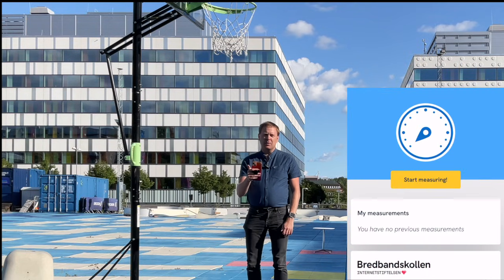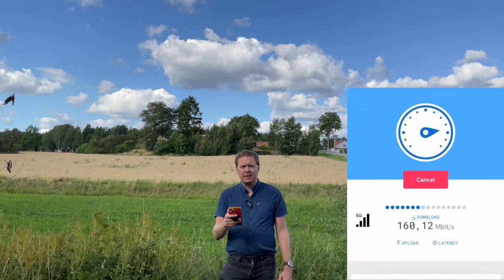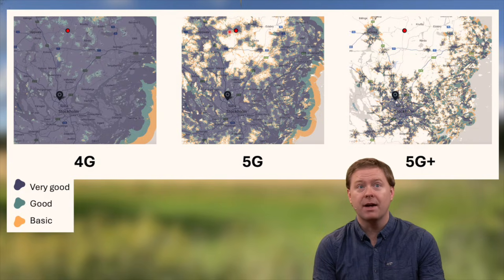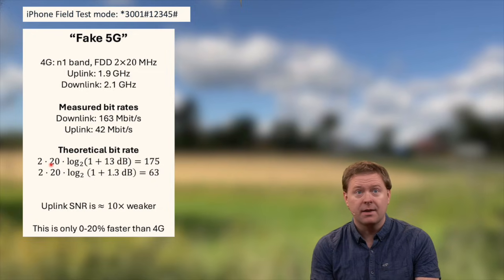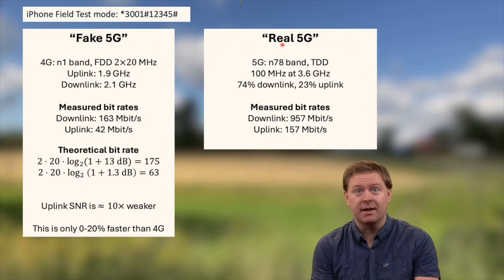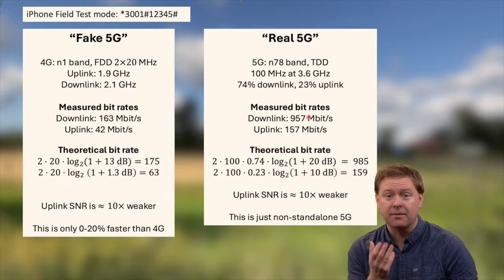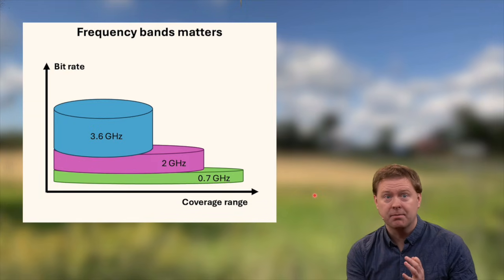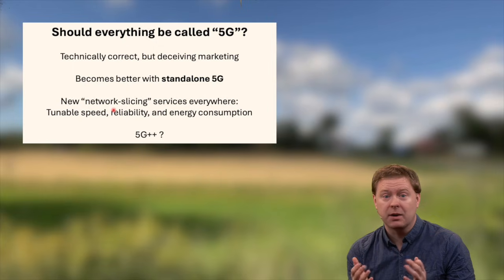5G vs 5G+: Why Many “5G” Networks Are Not What Advertised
Your phone may show 5G coverage anywhere, from major cities to rural areas — but are you really getting the same performance when you have "five bars"? 🤔

In this video, Prof. Emil Björnson puts 5G to the test by measuring real-world data rates in central Stockholm and in a small village one hour north of the city, revealing a six-fold difference in speed.
He then breaks down what telecom operators actually mean when they label their networks as 4G, 5G, and 5G+. You’ll learn why most “5G” networks today still rely on 4G hardware and 4G frequency bands, while running 5G software to boost performance by up to 20% and creating a “fake” 5G label in the corner of your screen.

Only 5G+ comes close to delivering the performance promised by true 5G — and even that falls short of the full 5G experience, which requires a standalone 5G core network that has yet to be widely deployed.

So when fully standalone 5G finally arrives… what will operators call it? 5G++? 🚀

Watch the video to find out what’s really behind the 5G label on your phone.

Remark: The explanations of the speed tests are supported by field test measurement results that are not shown in the video, but verified which band was used, the number of MIMO layers provided by the network, and the corresponding SINRs. We have another video about how you can make such measurements yourself

Chapters:
00:00 - Introducing the 5G Experience Discrepancy
00:39 - Measuring High-Speed 5G in Stockholm
01:08 - Measuring 5G Speeds in a Rural Area
01:51 - Analyzing Coverage Maps: 4G, 5G, and 5G+
02:50 - Defining 'Fake 5G': 4G Hardware and Frequencies with 5G Software
05:00 - Calculating Theoretical Bit Rates for 'Fake 5G'
05:35 - Examining 'Real 5G' in the n78 5G Band
06:32 - Highlighting Capacity Benefits with Massive MIMO
07:29 - Balancing Frequency Bands: Coverage vs. Capacity
08:12 - Discussing Marketing, Performance, and 5G++